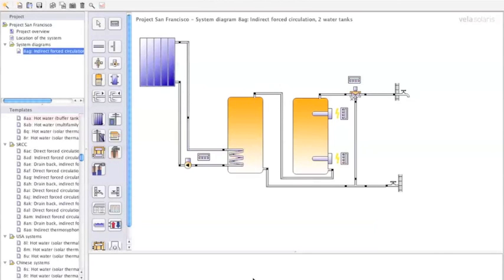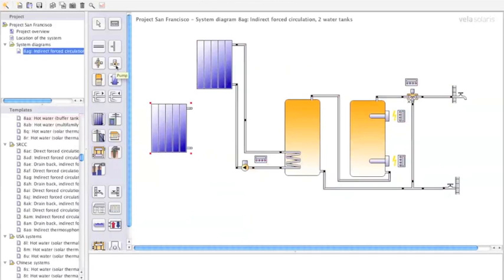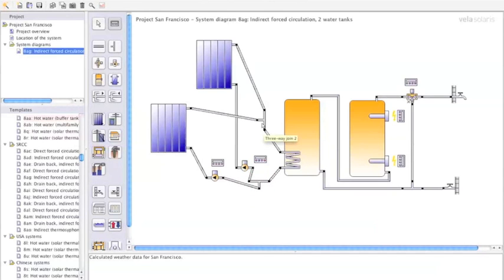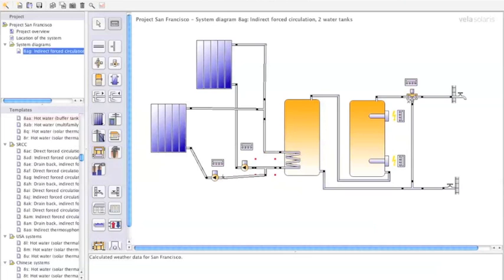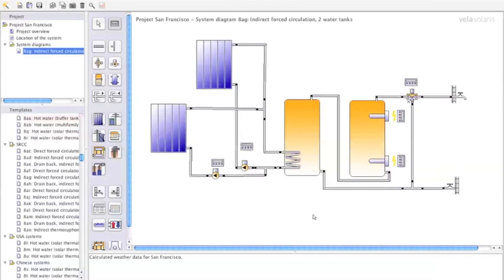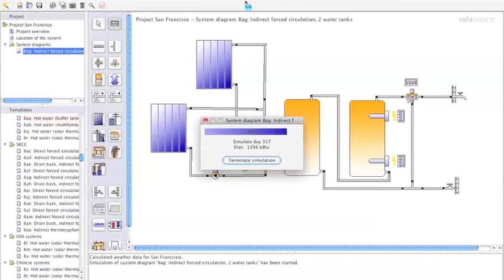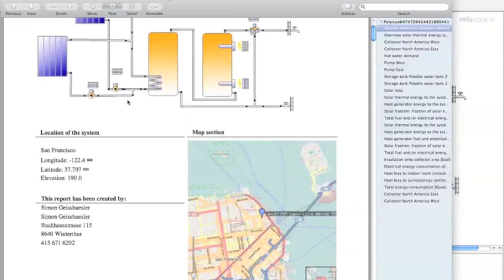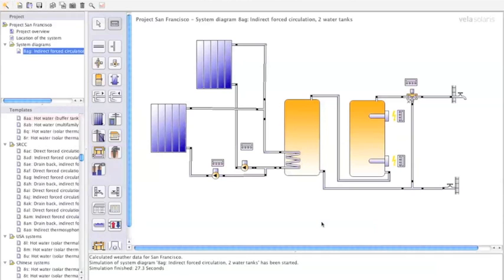Polysun Designer - English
Enjoy modularity and maximum flexibility with Polysun Designer

Polysun's modularity and flexibility enable you to design and modify your system in the blinking of an eye. Our software enables hydronic systems to be combined and simulated in any thinkable way. This will prove particularly helpful when it comes
to complex systems. Polysun is also an ideal solution for new buildings,
redevelopment activities and large systems.